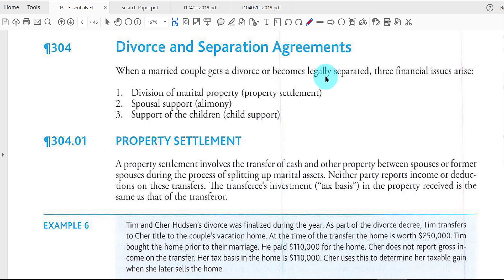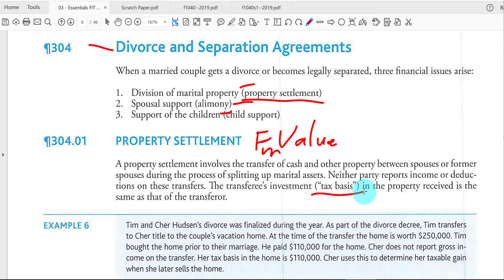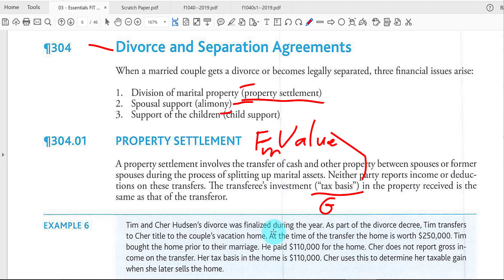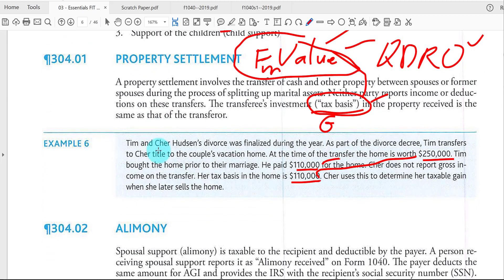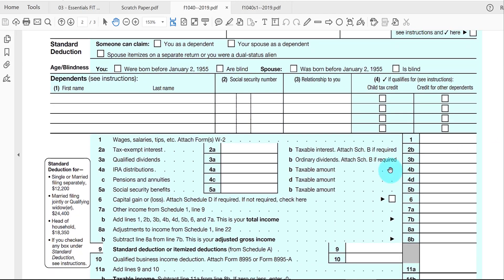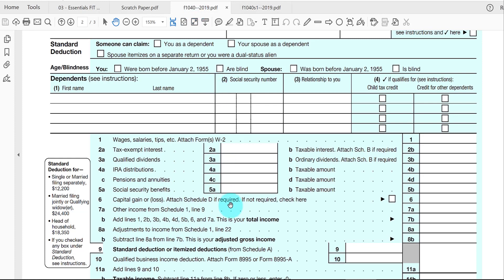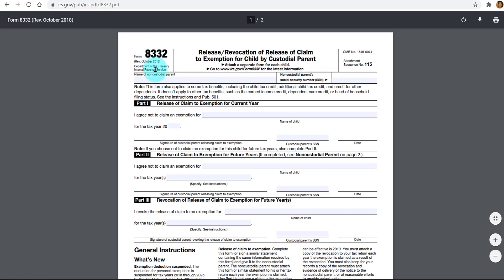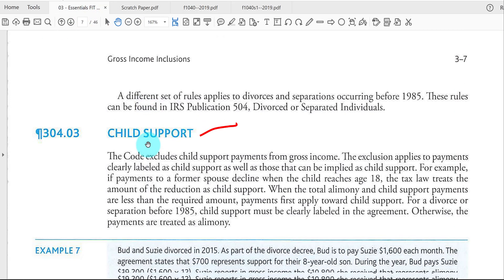Chapter 3, Part 3 - Divorce